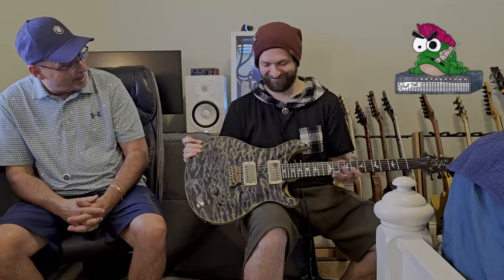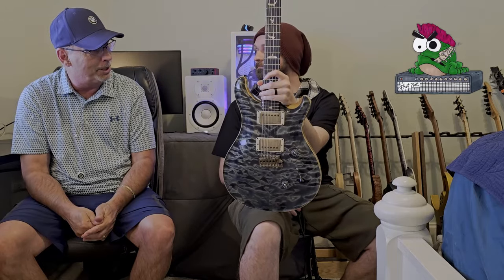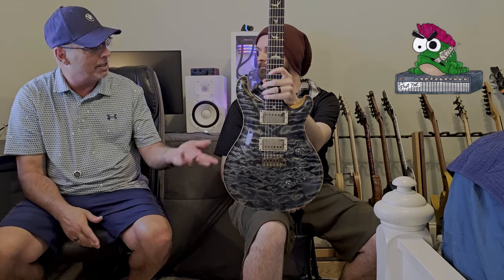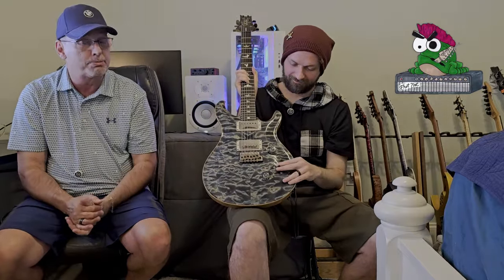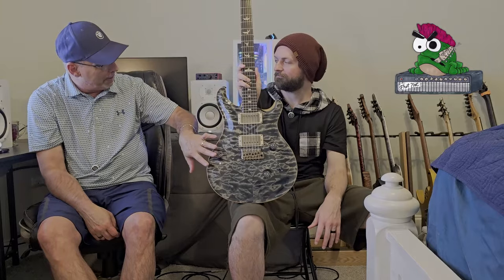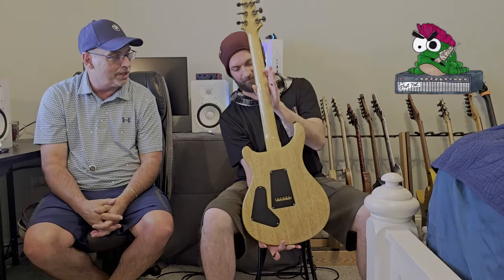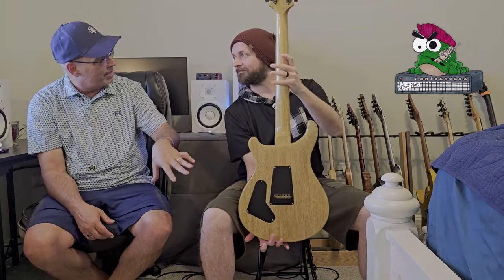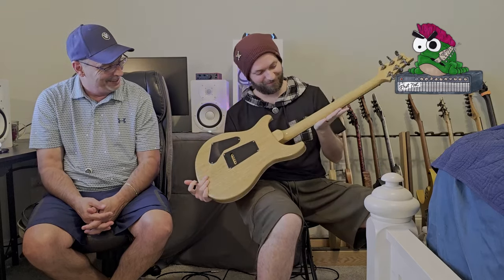GUITAR REVIEW: Prs Wood Library Guitar: Great or not so Great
Welcome to our showcase of the PRS Wood Library Guitar, where craftsmanship meets elegance in a symphony of tone and design. This exquisite instrument is a testament to PRS's dedication to quality and innovation. Crafted from the finest selection of tonewoods available in PRS's wood library, this guitar boasts a stunning figured maple top that dances in the light, complemented by a rich and resonant mahogany body. The attention to detail is evident in every curve and contour, from the meticulously carved top to the flawless binding. But the true magic of the PRS Wood Library Guitar reveals itself when you strum a chord or bend a note. The custom-wound pickups deliver a spectrum of tones, from warm and soulful to crisp and articulate, providing endless inspiration for your musical journey. Whether you're playing blues, rock, or jazz, this guitar adapts to your style with grace and precision. Whether you're a seasoned professional or an aspiring musician, the PRS Wood Library Guitar is more than just an instrument—it's a work of art that elevates your playing to new heights. With its unparalleled craftsmanship and unparalleled tone, this guitar is sure to become the centerpiece of your collection. Thank you for joining us on this journey through the PRS Wood Library Guitar. Visit your local PRS dealer today to experience the magic for yourself.